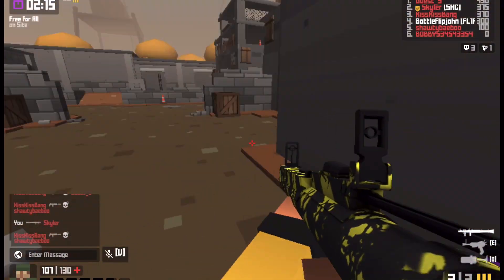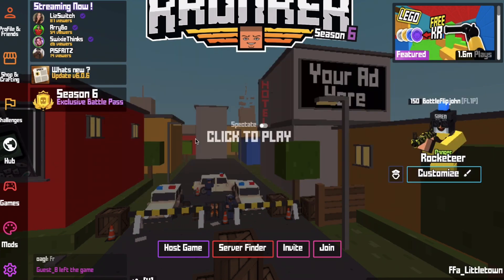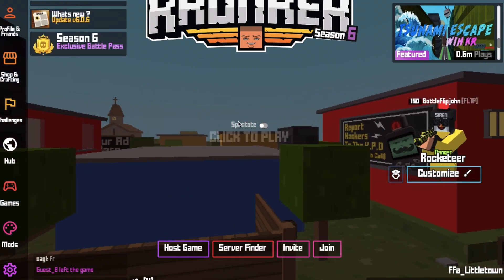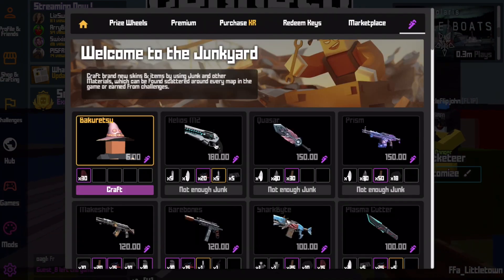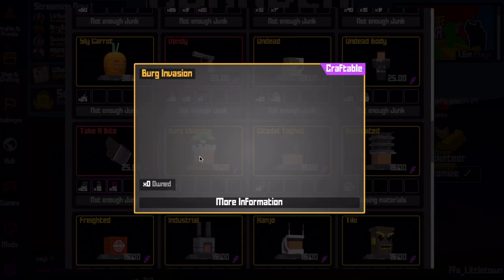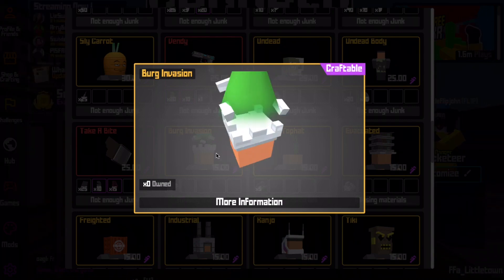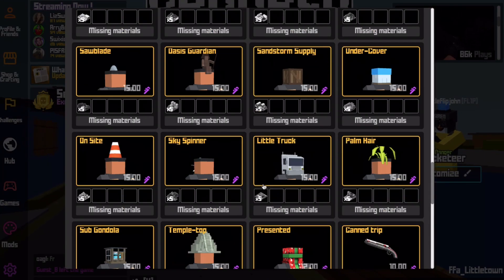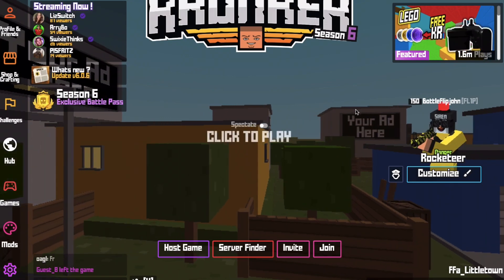Map Drops Got CHANGED into Map Rewards!!!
In today's video, I will be talking about and showing the map rewards that got changed from Map drops and showing what you can do with them! Without further ado, let's get straight into it

Ok so you know map drops, every time you finish a match you would randomly get a icon or a popup you unlocked this and it will either be a spray or a weapon skin. But now that has been changed into map rewards. For Map rewards, it only shows Diorama of the maps like: Sandstorm, Littletown and etc. And apparently, you can get multiple of them a bunch of times!

For as, the map rewards, you can make them into head items from the Junkyard!

(If you don't know how to get to the junkyard, go to shop and it will show many tabs and it will be the left of the page and it will say Enter the Junkyard)

From the head items you can make things like: Saw blade, Palm hair, Kenjo, Citadel Tophat, Evacuated and etc!
And all of them require x5 diorama maps for each of the head items and also 20.00 junk as well!

And I think that will be it for the video! I hope you enjoy that video! If you guys are new to the channel, I make krunker content for the community and I do what I love so I love playing krunker and I love making krunker videos for you guys! At least I make you guys entertained and happy :D

So I hope you guy enjoy that video as again! I hope you have a great and amazing day or night! I love you guys!
Bottleflipjohn aka Bottle out